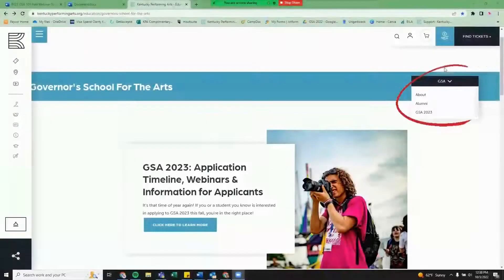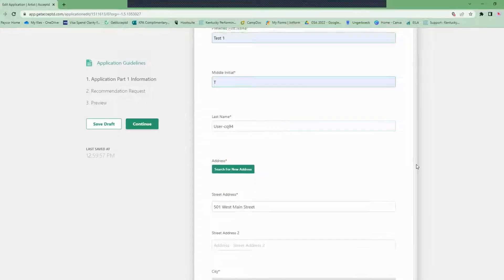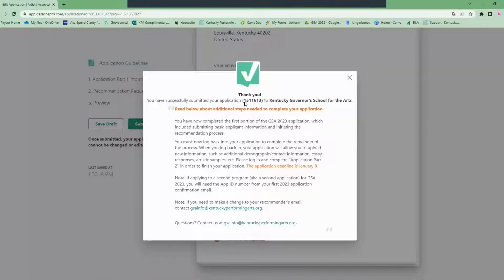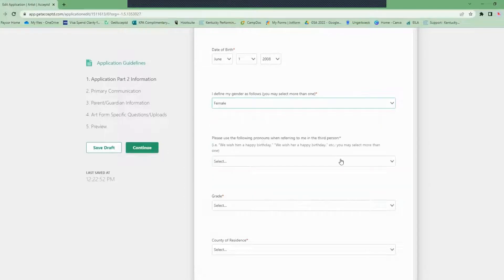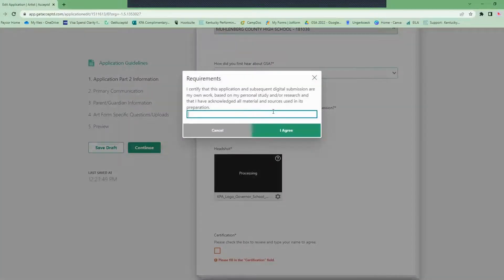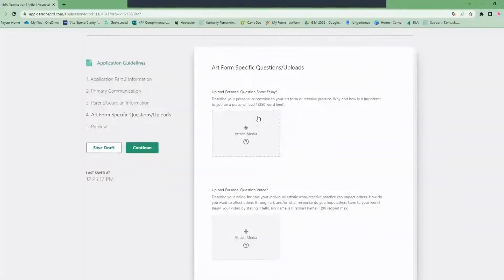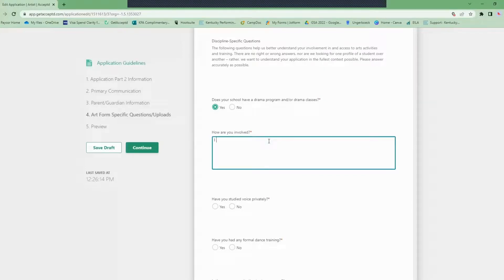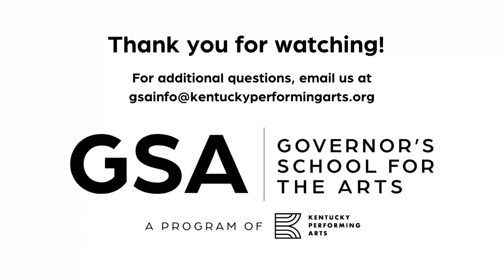GSA 2023 Application Walkthrough Video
Welcome to the GSA Application Walkthrough Video! This video is a step by step guide on applying for KY GSA.

If you are younger than 16, please have you, a guardian, or a teacher visit the link below to set up their account.